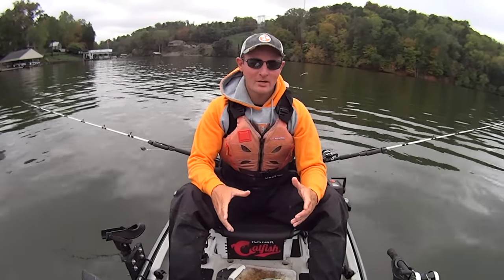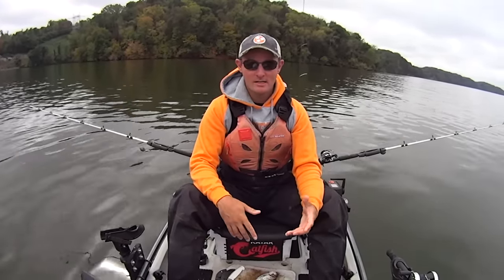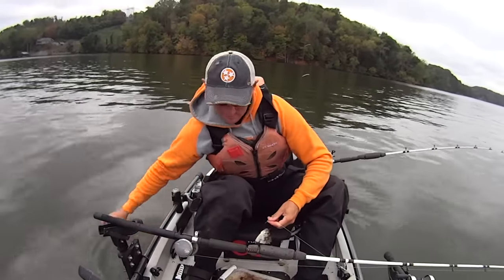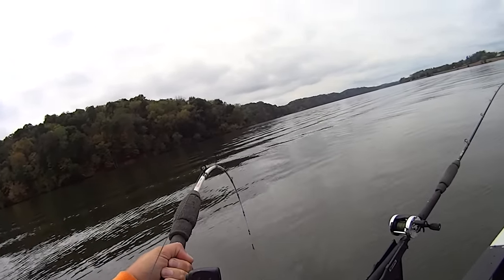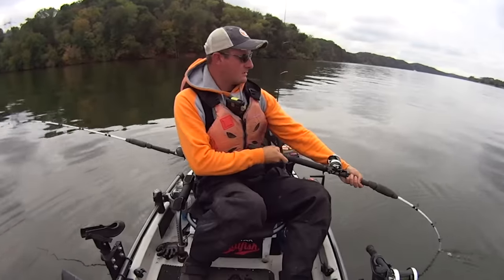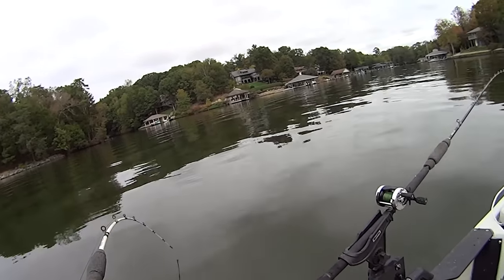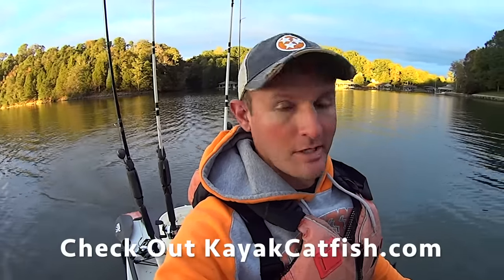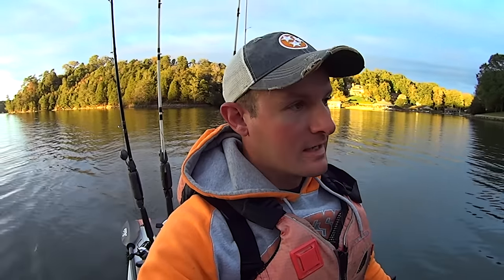Serving Up a Bait Buffet to Catfish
Good bait has continued to be an issue for me lately. On this trip, I served the catfish a buffet of different baits. I used gizzard shad, bluegill, largemouth bass, and channel catfish. It was a slow but productive day of kayak catfishing on the Tennessee River as I ended up catching several blue cats.

Line 80lb
Size 8/0 Hooks
Rod Holders
Rod Floats
Fish Finder
5 ft. Cast Net

Video Equipment